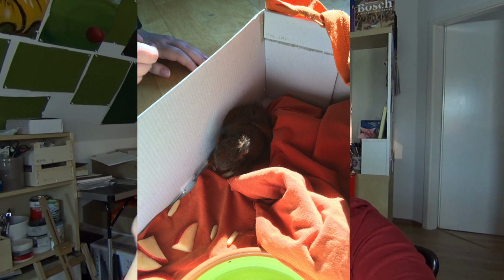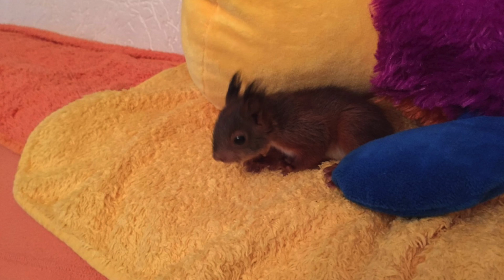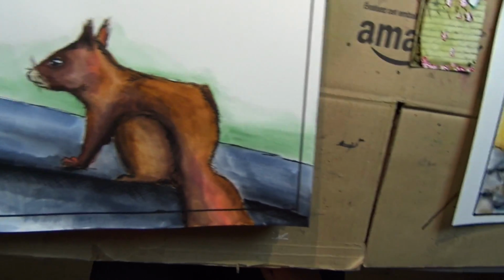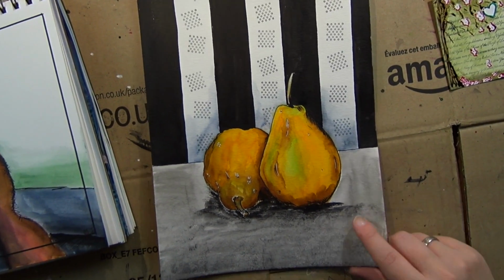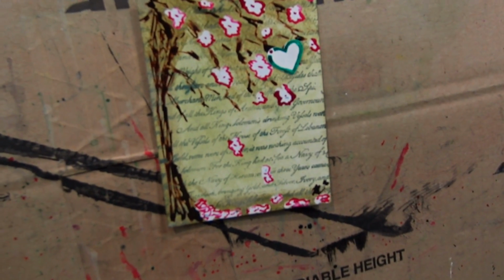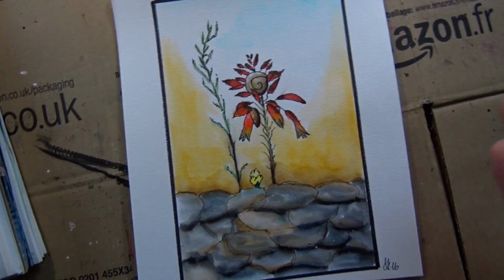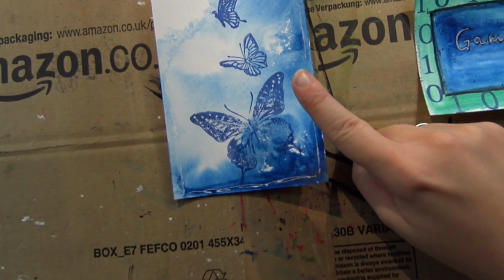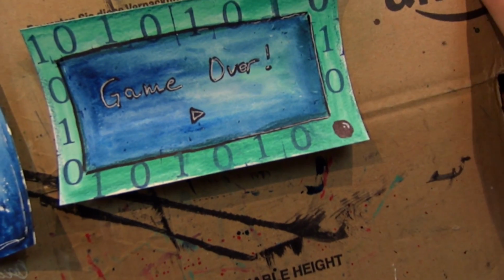Talk-o'Clock #143 - We rescued a squirrel!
This is my weekly VLOG about all things, that are going on in my life, with a focus on any art related topics. I hope you enjoy!